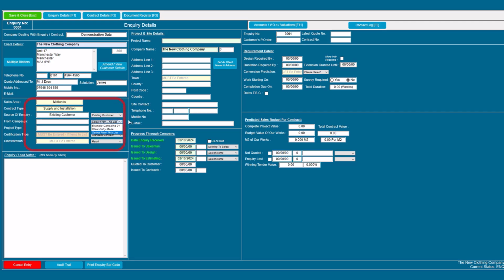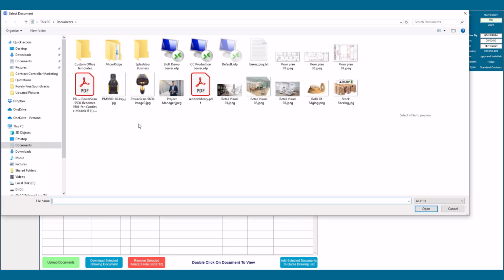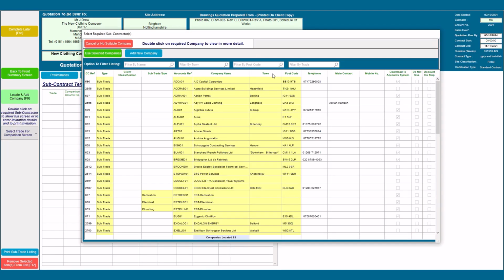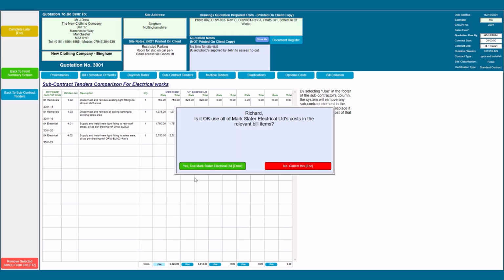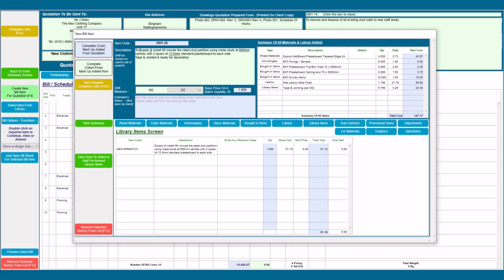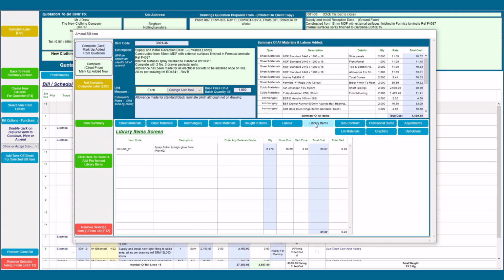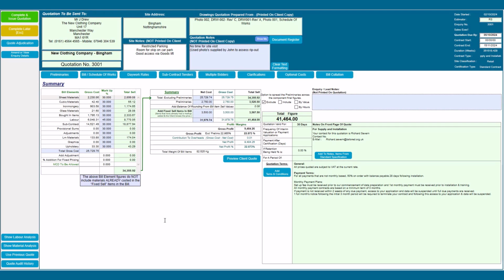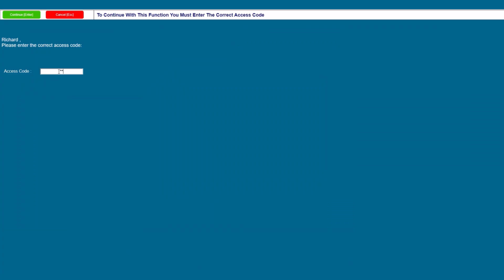Contract Controller - Discover How Easy It Is To Create A Quotation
This presentation video, shows how to create a new quotation.
You will see how to set up the initial enquiry and then go on to produce a bill schedule of works, prepare invitation to renders for Sub-Contractors, and create costs for bespoke joinery items, as well as quantifying the requirement of stud partitioning.
Once all items are entered along with any preliminaries, a professional quotation document is generated for the client.

Contract Controller is a versatile, complete software system designed specifically for Shopfitting and Joinery companies, managing contracts from enquiry to invoice. Linking live project data between all departments including Sales, Estimating, Production, Purchasing. Time Sheets, Job Costing and Accounts improving efficiency, productivity, profitability, governance and data security.
Contract Controller is used in many different sized businesses from small companies to multimillion companies.
We are committed to providing our customers with the tools they need to streamline their contracts processes, reduce risk, and increase the bottom-line profit. We believe in transparency, reliability, and exceptional customer service, and we are dedicated to delivering on those values.

Our goal is to empower businesses of all sizes to take control of their contracts and make informed decisions based on real-time data and analytics. We believe contract management should be simple, accessible and affordable by all departments.

Having worked in the industry, we understand your requirements and terminology.

Keeping consistency through workflows enables management to have a quicker and clearer understanding of quotations, contracts and finances.

The best way to find out more about Contract Controller is to see it in action. We are happy to arrange a Teams Demonstration, at a time to suite yourselves, where you will be able to see how Contract Controller will be able to assist your company.